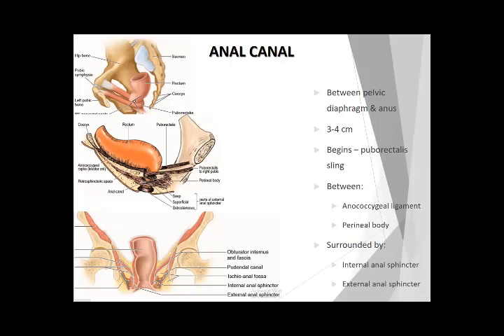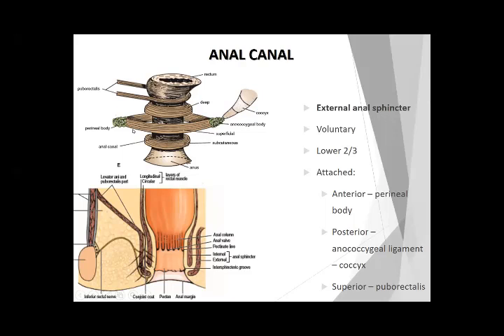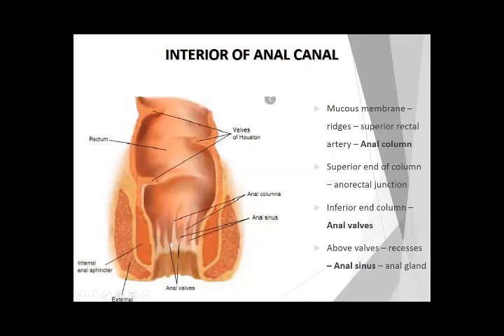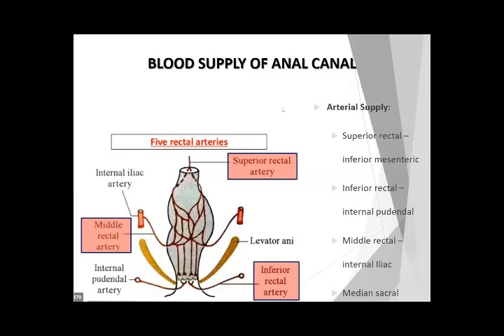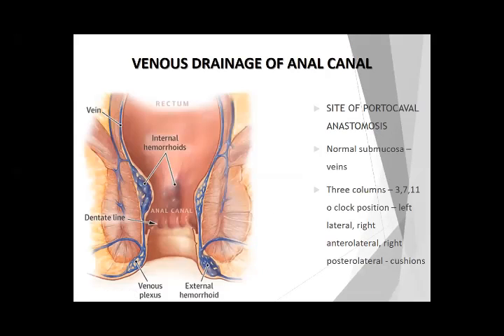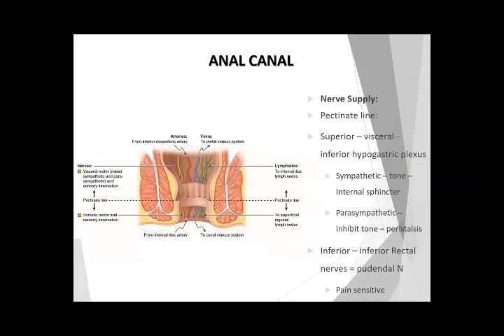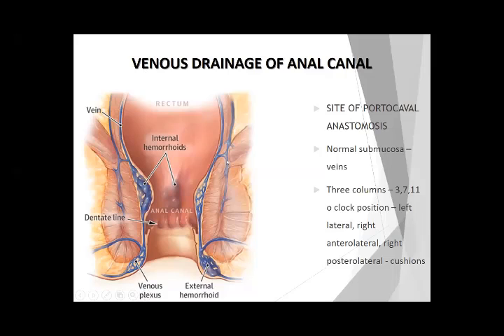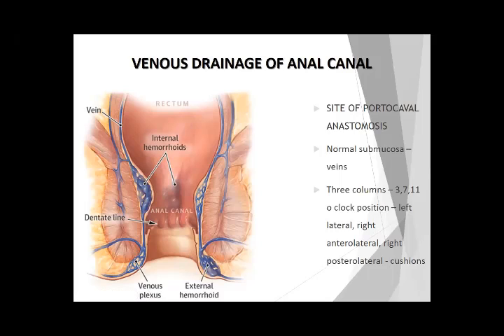4 18 2020 Anal canal